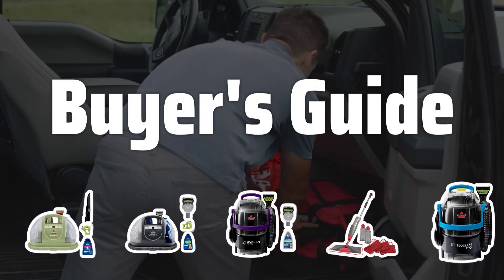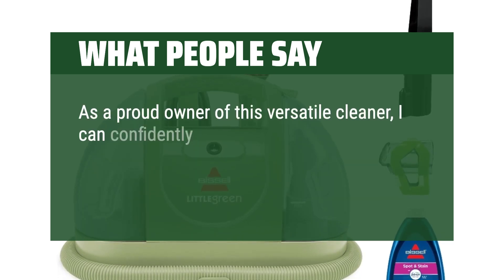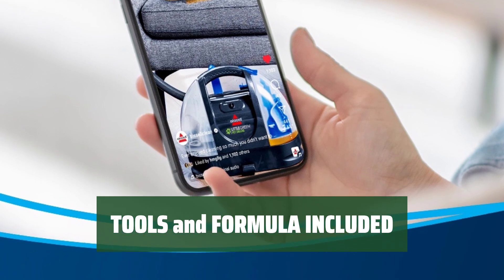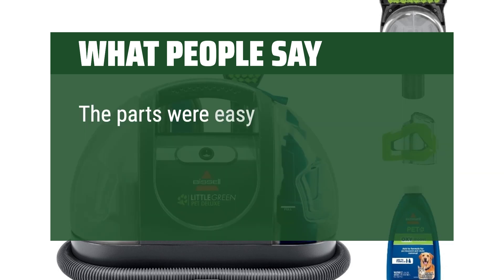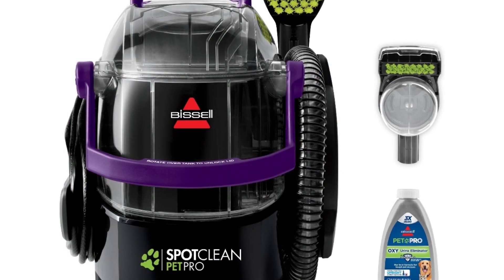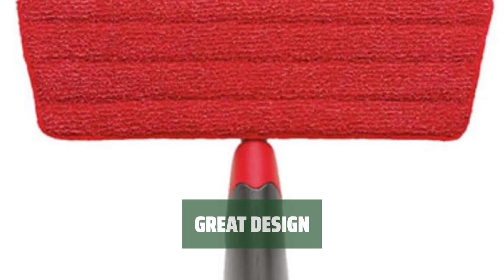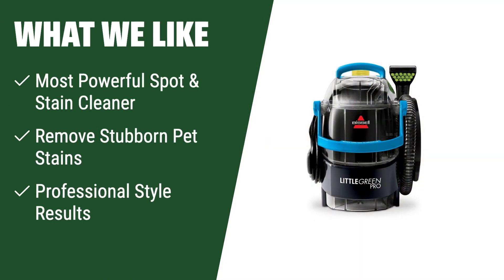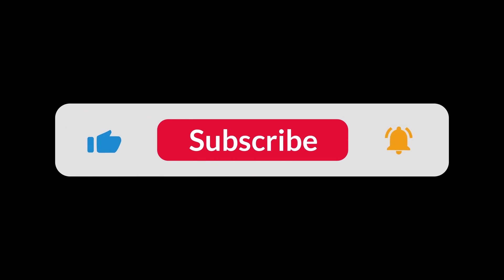The Top 5 Best Furniture Shampooer For Couch Handheld in 2024 - Must Watch Before Buying!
The Top 5 Best Furniture Shampooer For Couch Handheld Shown in This Video:
5. ►BISSELL SpotClean 1400B
4. ►BISSELL Pet Stain Cleaner
3. ►Bissell Spot Cleaner
2. ►Spray Mop Kit
1. ►BISSELL Spot Cleaner

Table of Contents:
0:00​​​ - Introduction
00:21 - BISSELL SpotClean 1400B
01:59 - BISSELL Pet Stain Cleaner
04:14 - Bissell Spot Cleaner
05:35 - Spray Mop Kit
07:04 - BISSELL Spot Cleaner

The best Carpet & Upholstery Cleaning Machines is probably one of the most essential tools every homeowner must have. Today, we're diving into the Top 5 Best Furniture Shampooer For Couch Handheld to help you make the right choice for your home!

856d